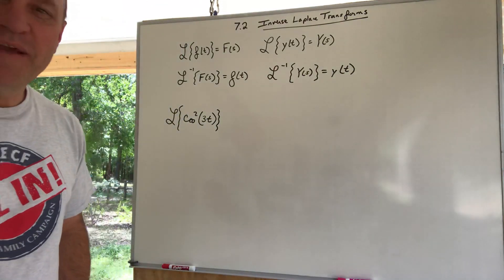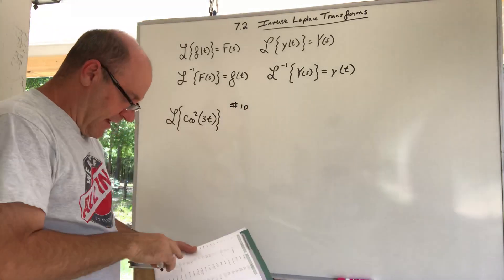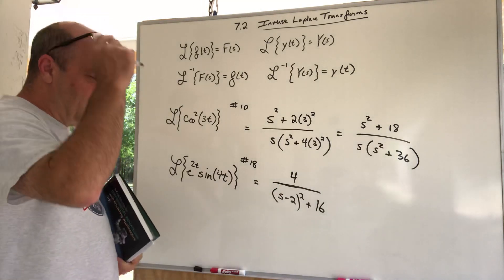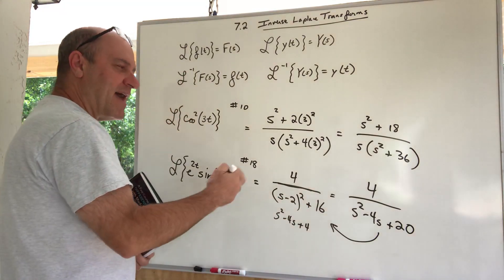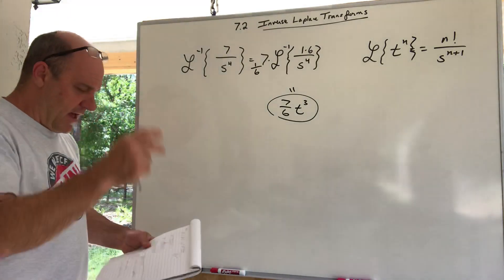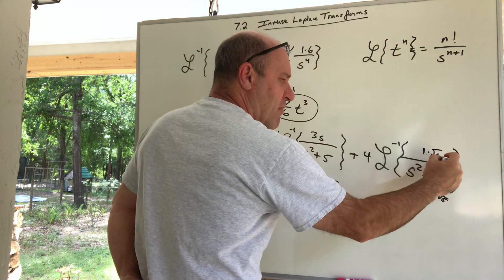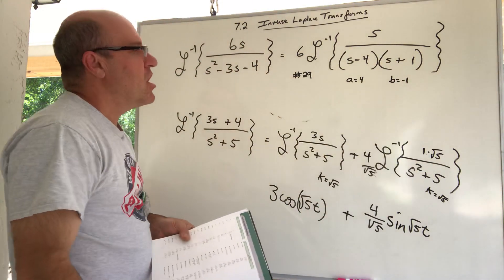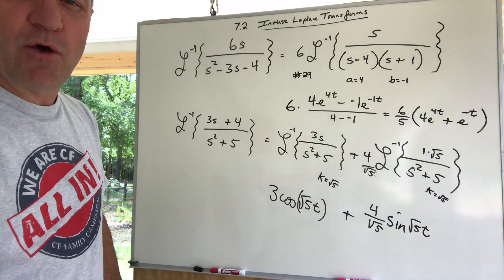Differential Equations, ch 7.2, Inverse Laplace Transforms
Inverse Laplace Transforms